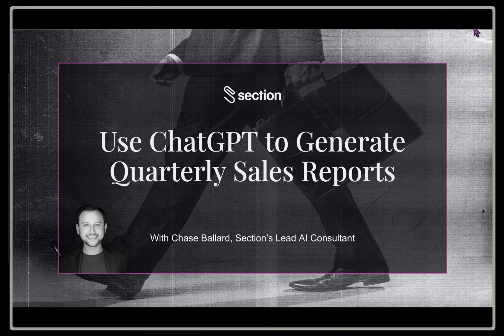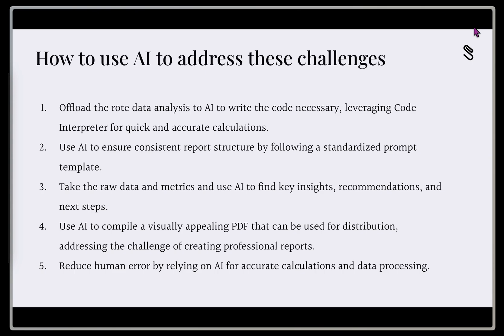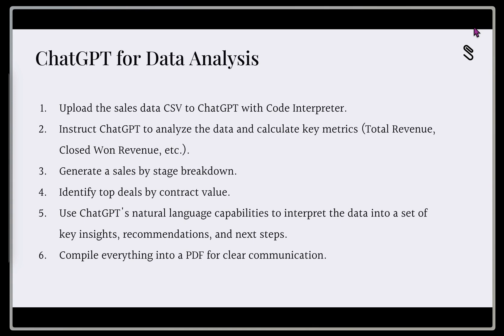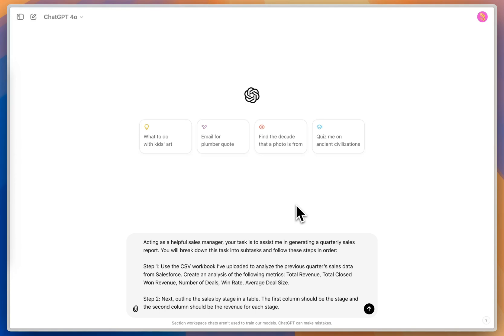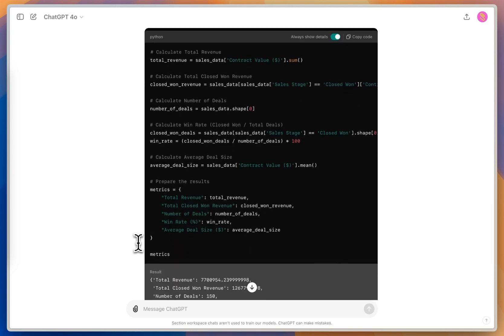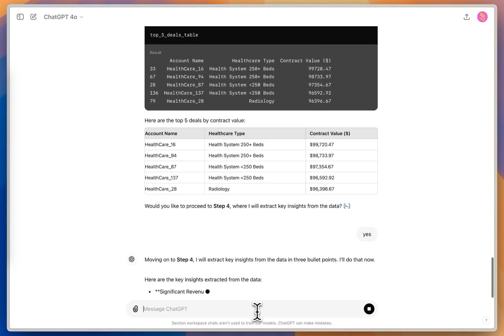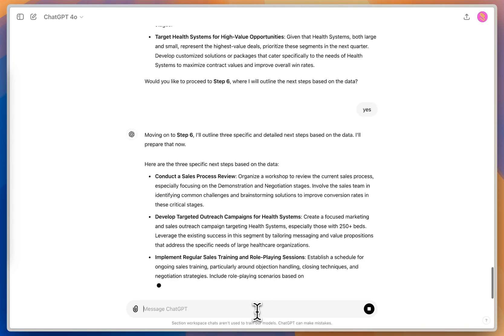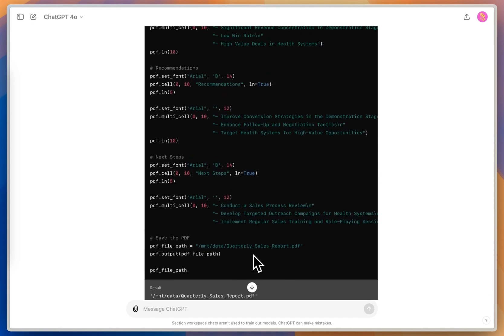Use ChatGPT To Generate Quarterly Sales Reports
Over the last year, you’ve told us you want to see more hands-on, tactical AI workflows and use cases.

So we’re introducing a new learning format: AI workflows.

What are AI workflows?
5-15 minute videos that demonstrate a specific workflow with a real-life example, taught by our lead AI expert Chase Ballard

Where can I find them?
We’re rolling out the videos on the Section YouTube channel, with plans to build them in Member Center soon. This is a new format for us, so please comment with your feedback. We read every word.

The AI workflow series
-Generate Quarterly Sales Reports
-Turn Your Newsletter Content Into LinkedIn Posts
-Assess the Quality of Your Blog or Newsletter Content
-Evaluate Email Campaign Performance and Improve Content Quality
-Optimize SEO for Website Content

We would love to get your feedback on the look/feel of the format and the value of the content. Leave your feedback here ➡️